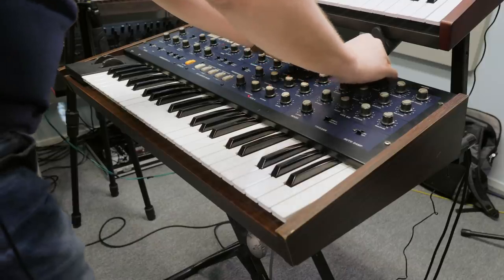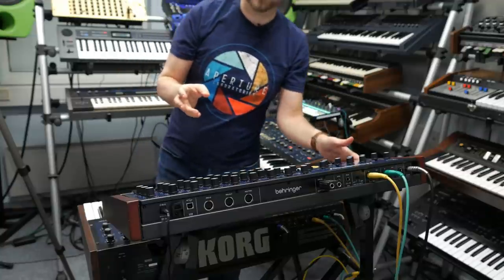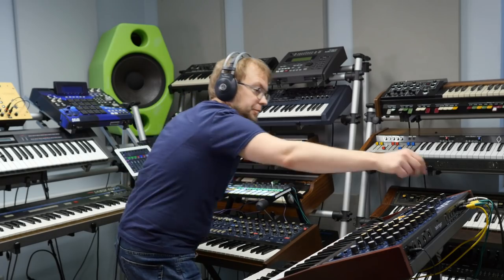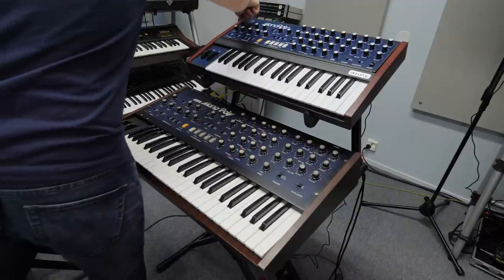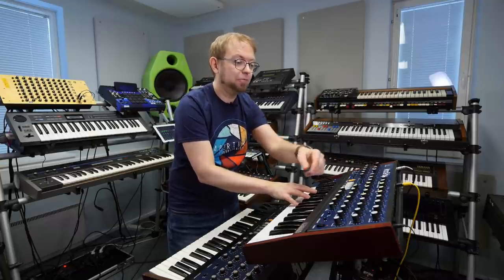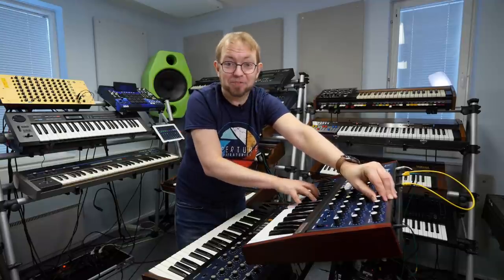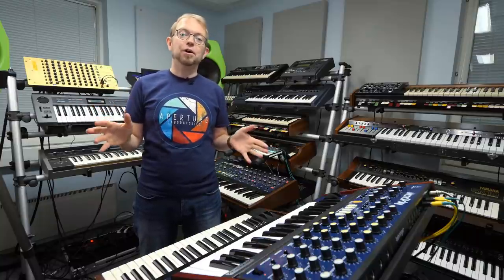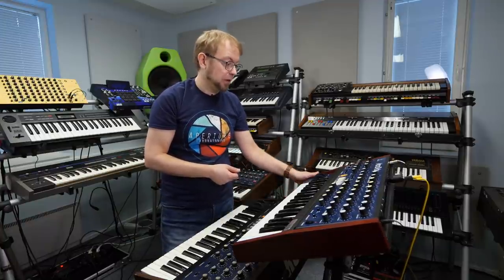Korg Mono/Poly vs. Behringer Monopoly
The Korg Mono/Poly is one of my favorite synths. In this video I compare the new Behringer Monopoly with my two vintage Korg Mono/Polys. At the same time, I'll tell you about how I use my Mono/Polys and show you a few performance techniques about how to make use of their unique features.

Contents:
0:00 Introduction
1:55 Feature comparison
6:45 My Monopolys
7:13 Sound comparison
14:31 Key assign modes, arpeggiator
19:49 Jam 1
20:59 Triggering the keyboard
23:35 Recreating the Deep Blue bass sound
28:36 Verdict
31:02 Jam 2

Music snippets used:

Kebu - Samba Saturn
Available on my To Jupiter and Back album:

Kebu - Deep Blue
Available on my Perplexagon album:

Music & video production by Kebu.